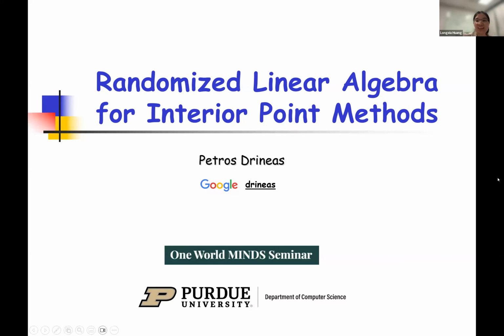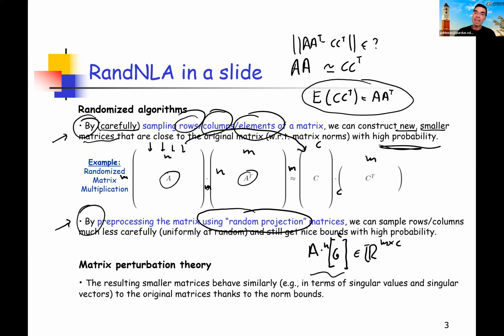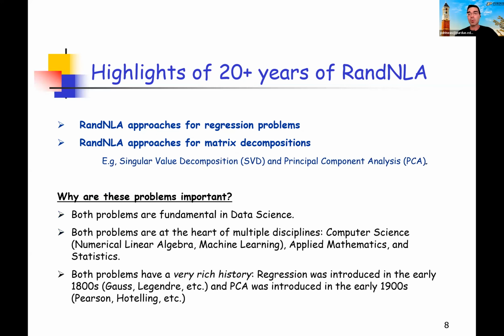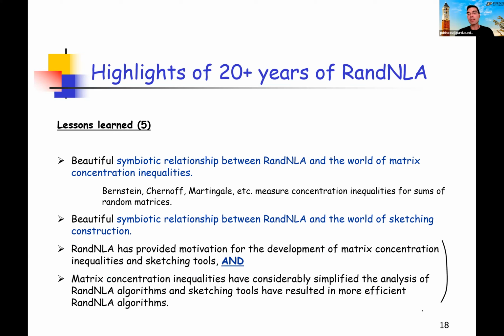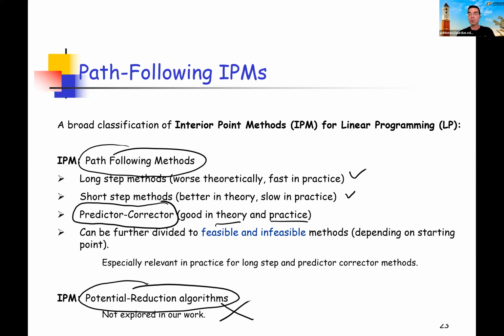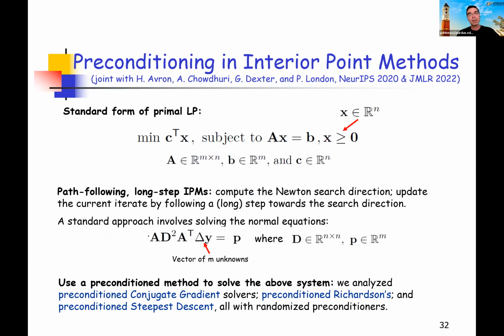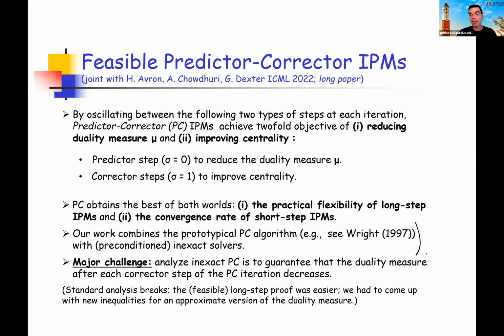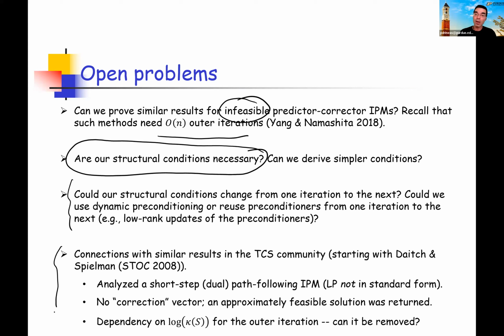1W-MINDS: May 4, Petros Drineas : Randomized Linear Algebra for Interior Point Methods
Linear programming is a central problem in computer science and applied mathematics with numerous applications across a wide range of domains, including machine learning and data science.  Interior point methods (IPMs) are a common approach to solving linear programs with strong theoretical guarantees and solid empirical performance. The time complexity of these methods is dominated by the cost of solving a linear system of equations at each iteration. In common applications of linear programming, particularly in data science and scientific computing, the size of this linear system can become prohibitively large, requiring the use of iterative solvers which provide an approximate solution to the linear system. Approximately solving the linear system at each iteration of an IPM invalidates common analyses of IPMs and the theoretical guarantees they provide.  In this talk we will discuss how randomized linear algebra can be used to design and analyze theoretically and practically efficient IPMs when using approximate linear solvers.